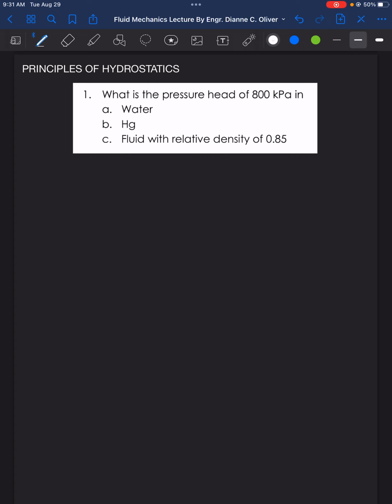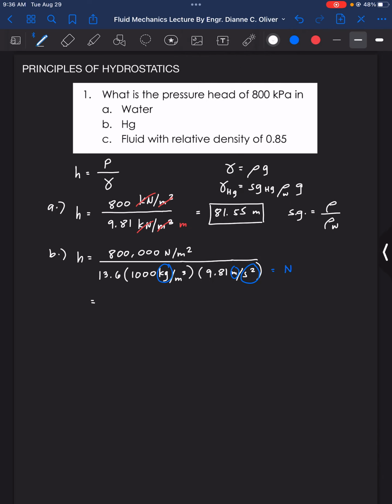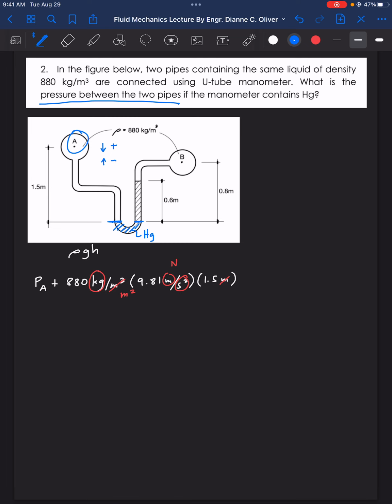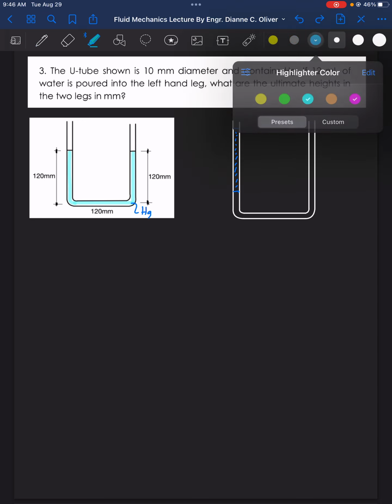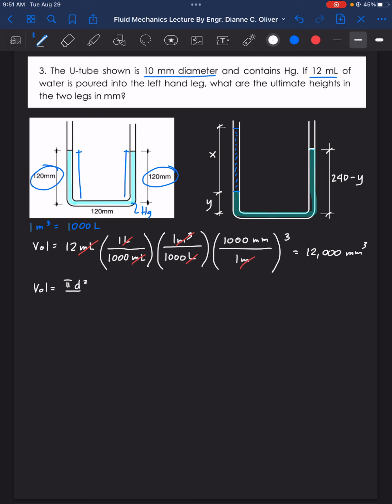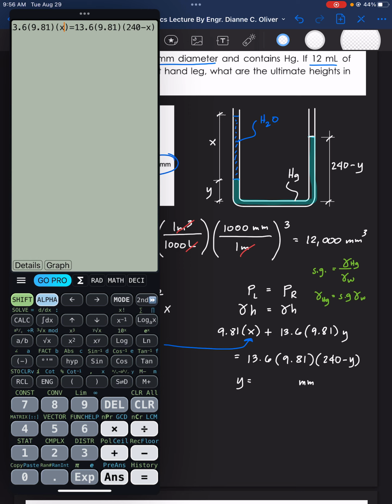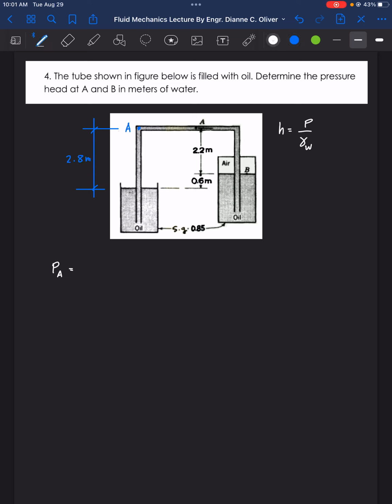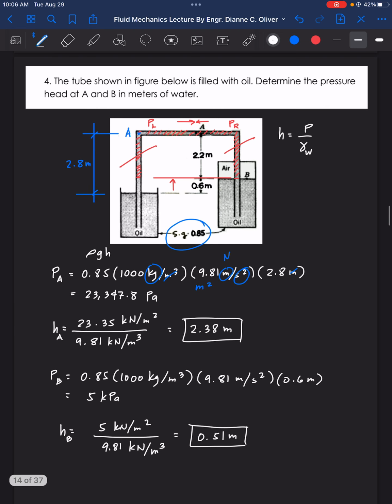Fluid Mechanics: Principles of Hydrostatics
Solved sample problems in Fluid Mechanics under the topic Principles of Hydrostatics